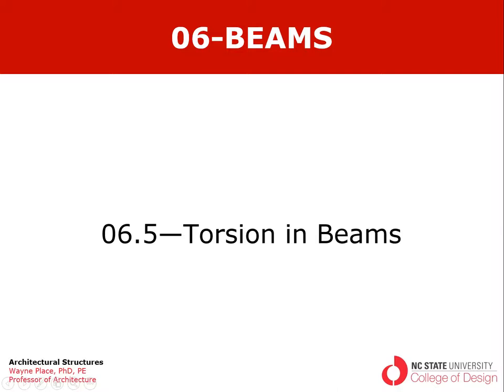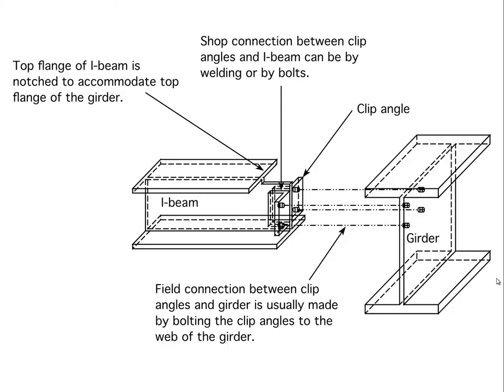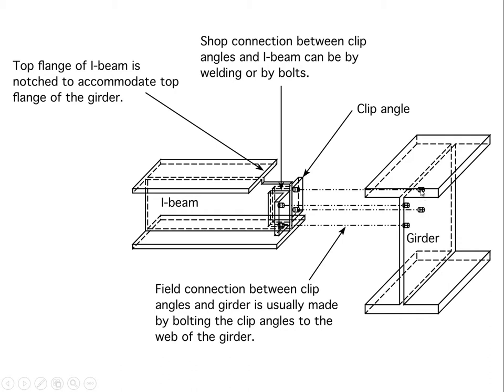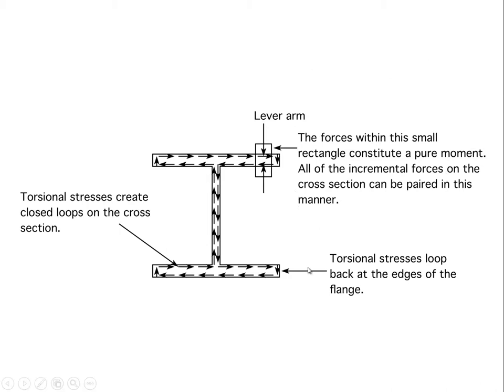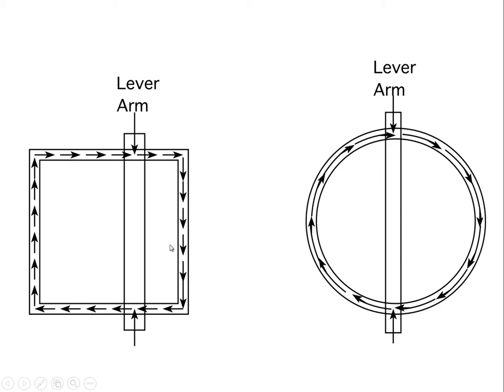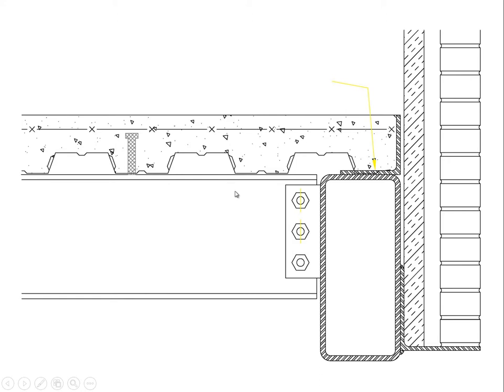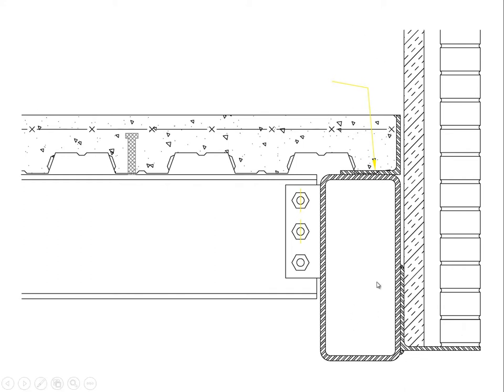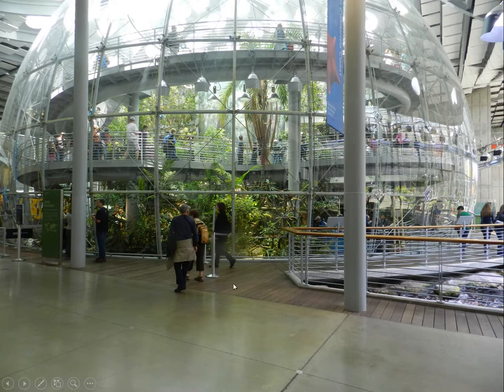06 5 Torsion In Beams